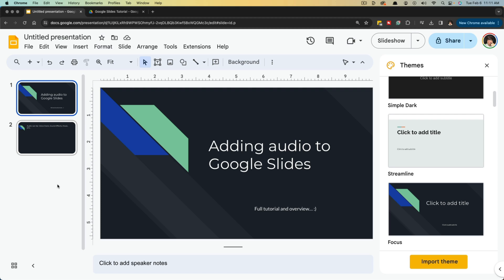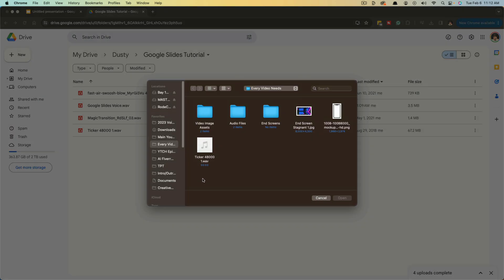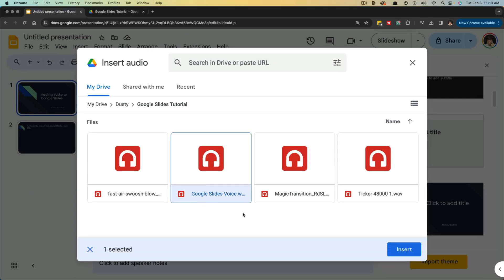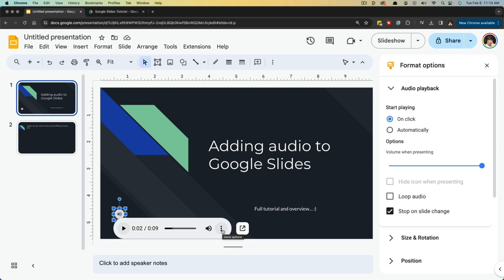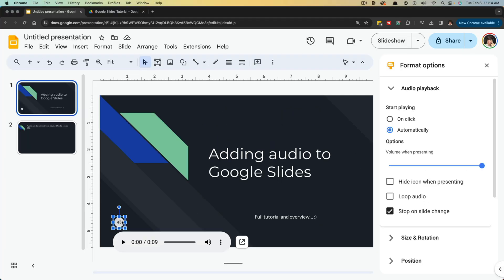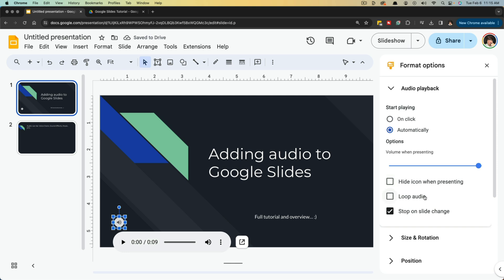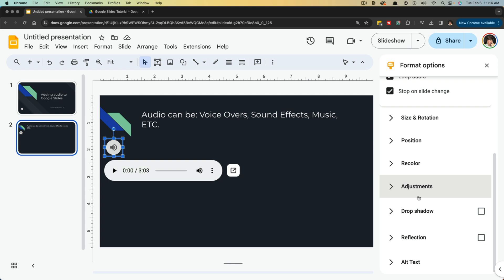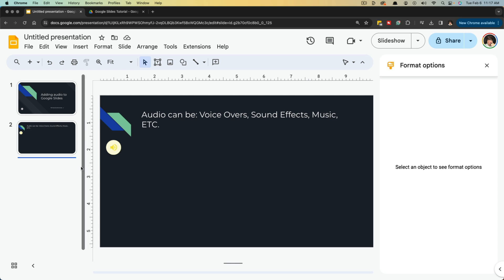How To Add Audio To Google Slides - Full Guide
This comprehensive guide takes you through every step of adding audio to Google Slides, whether it's background music, narration, or sound effects. Learn how to upload, edit, and control audio for an engaging and impactful presentation that leaves a lasting impression.